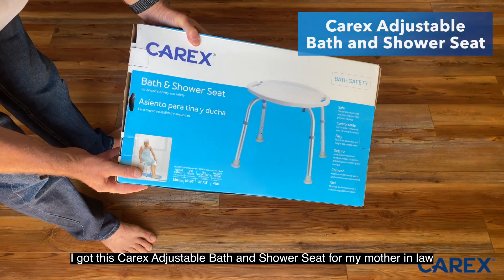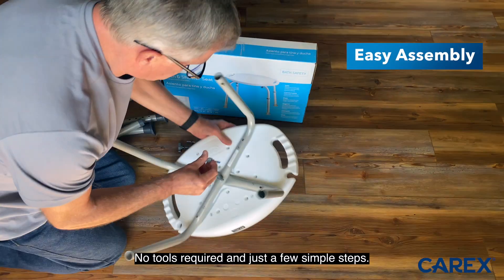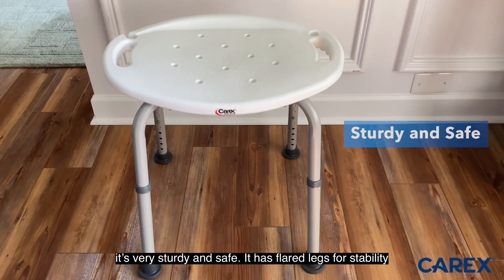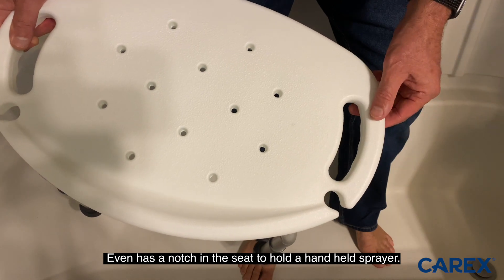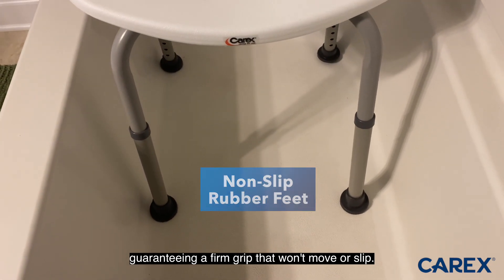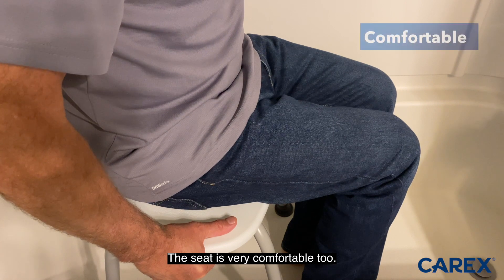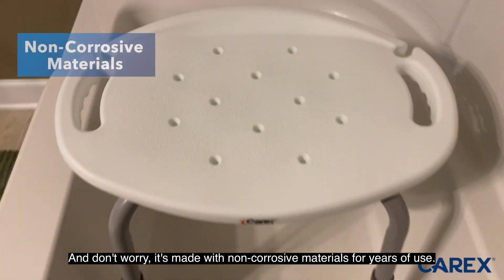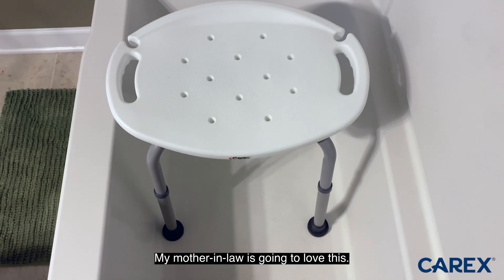Carex Adjustable Bath & Shower Seat - Unboxing, Demo, & Review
The Adjustable Bath & Shower Seat can be used in a shower stall or bathtub. The seat is constructed of durable plastic with easy-to-grip handles and a notch to hold a hand-held shower spray. The aluminum legs are flared to help prevent tipping, and the slip-resistant rubber tips provide added stability.